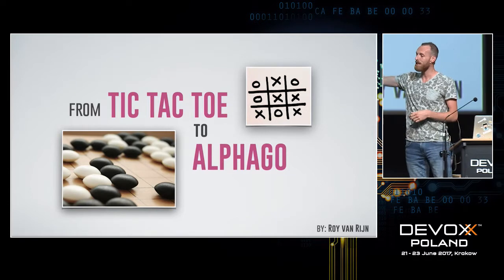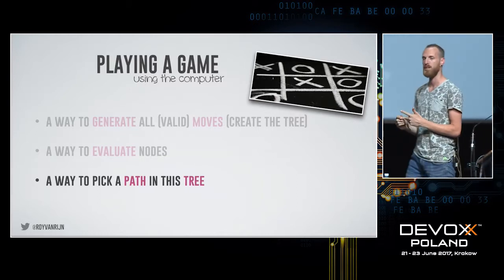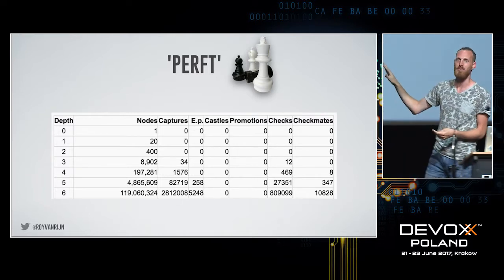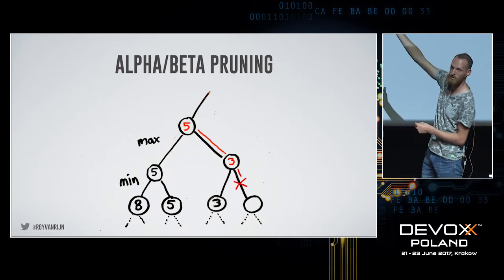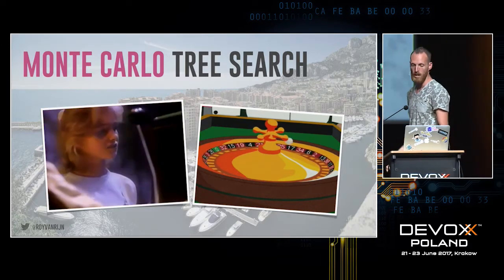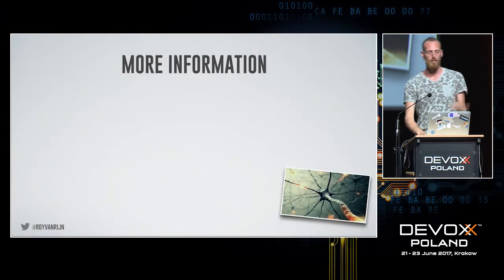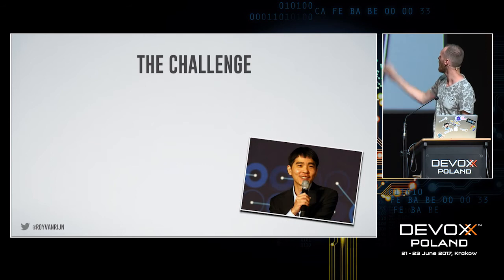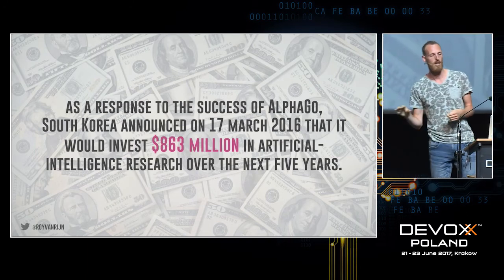From Tic Tac Toe to AlphaGo: Playing games with AI and machine learning by Roy van Rijn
Google's AlphaGo is an extraordinary breakthrough for Artificial Intelligence. The game of 19x19 Go has 1.74×10^172 unique positions and is about a 'googol' times harder to calculate than chess. Experts thought it would take at least another decade before AI would be able to beat the best human players. So how did Google tackle this problem? What algorithms did they use and how do they work?